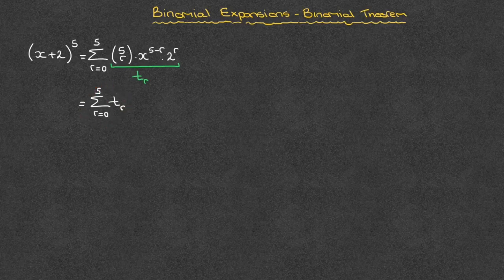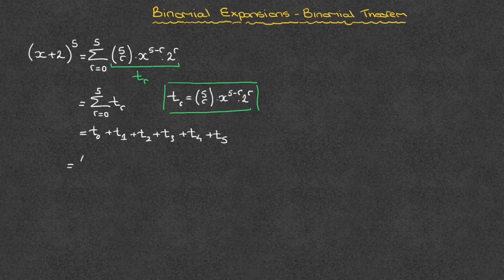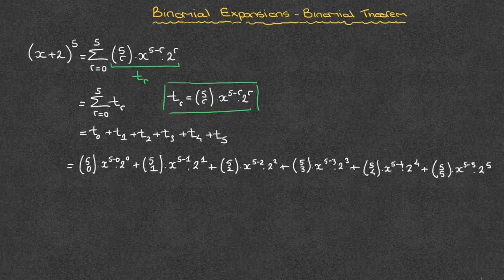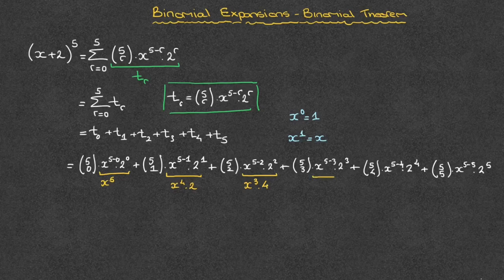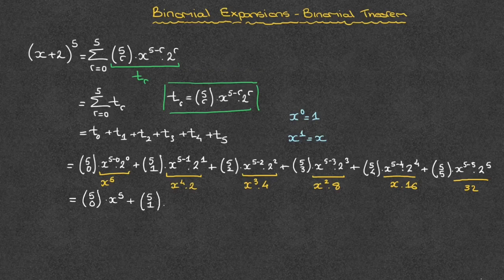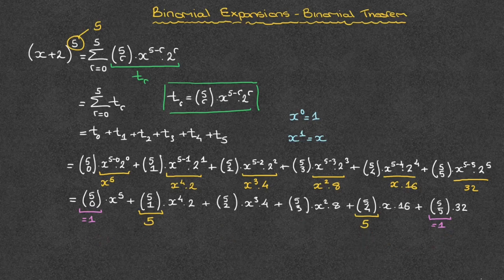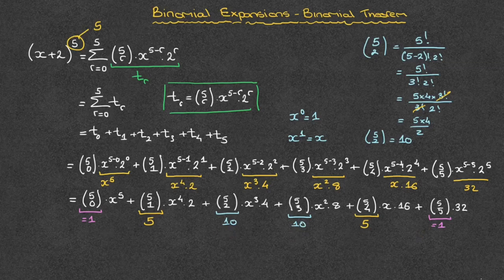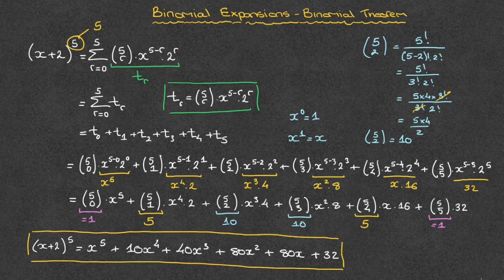Binomial Theorem - Binomial Expansions - Example 1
We learn how to use the binomial theorem, for binomial expansions, by working through a detailed example. We write all of the terms in the expansion of (x + 2)^5.
The method is clearly explained in this first of several examples.

ONLINE NOTES, EXERCISES and ANSWER KEYS